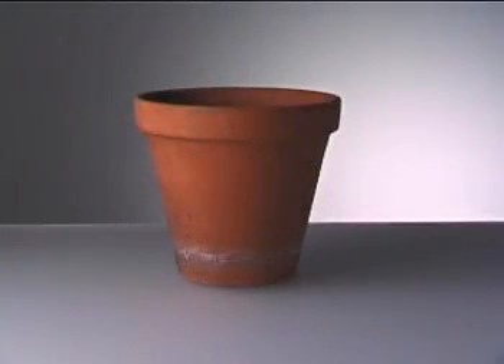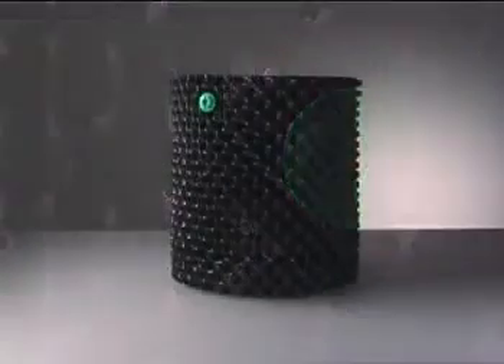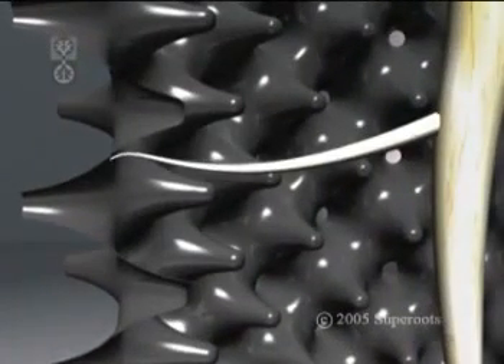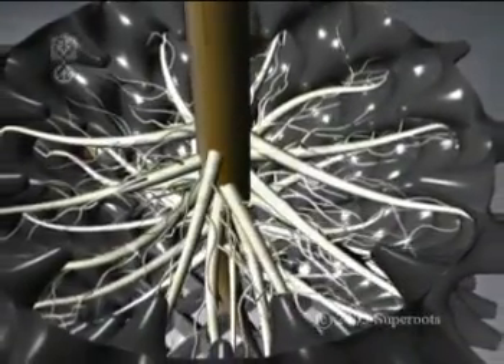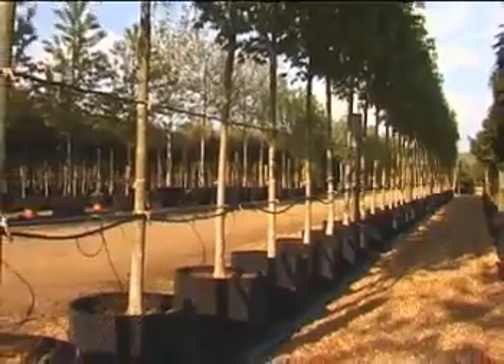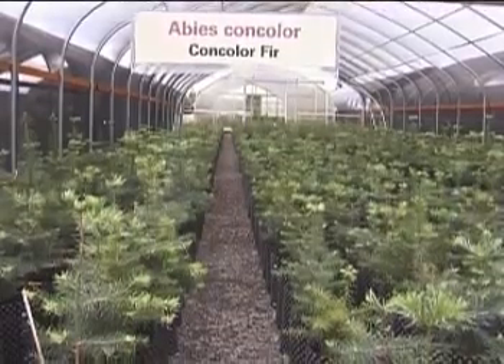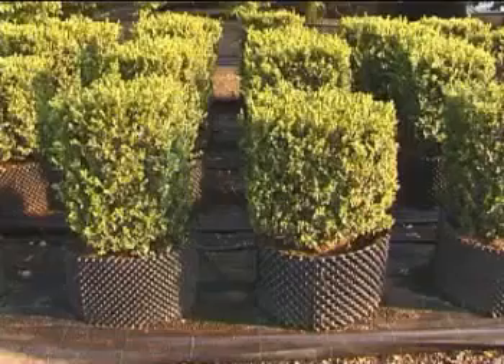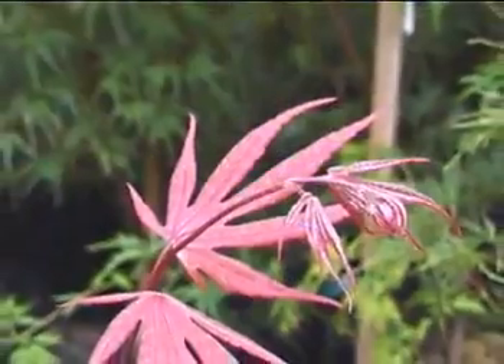Air-pot an introduction to the futre of plant pots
An introduction into the revolutionary Air-Pots, the best hydroponics pots by far. Suitable for use in coco, soil and hydro systems. Use with drippers and sprayers.